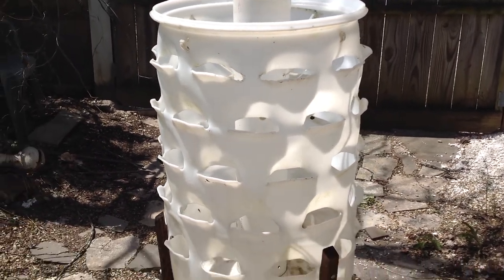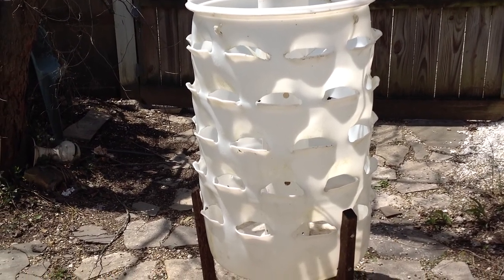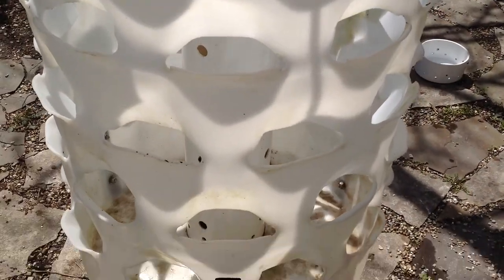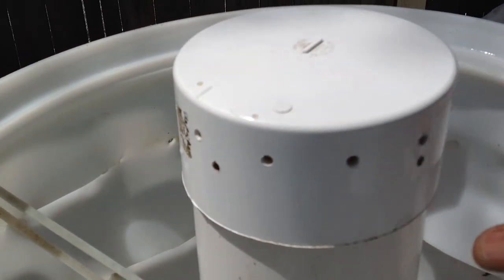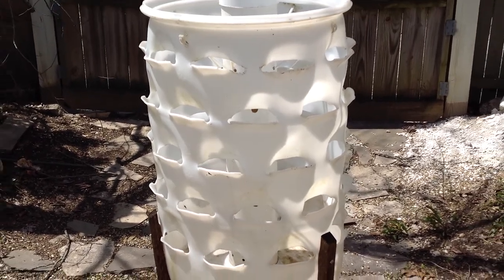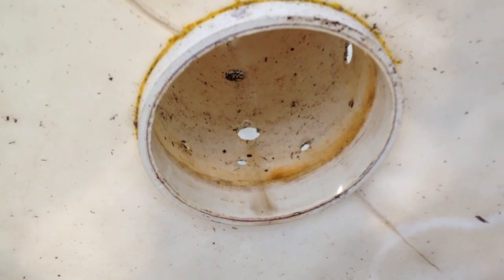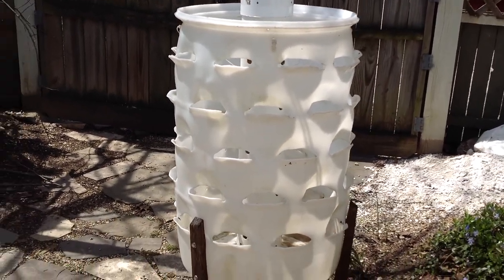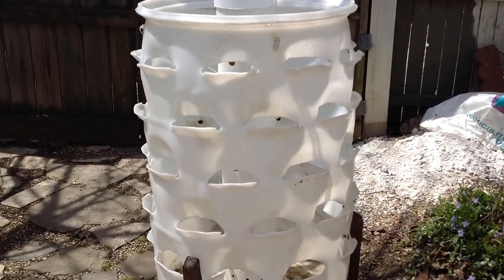55 Gallon Micro Dwarf Tomato Planter With Worm Compost Bin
This is a 55 gallon planter that can be used to plant anything really, but I thought it would be great for micro dwarf tomatoes. So in 2018, I am giving it a shot.